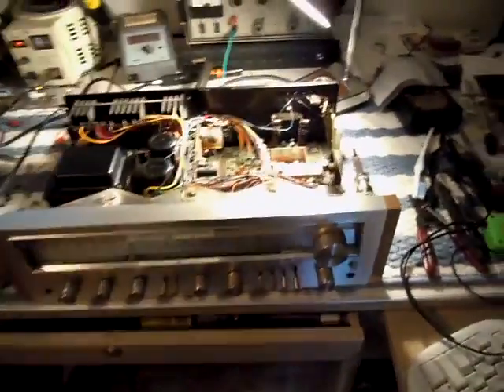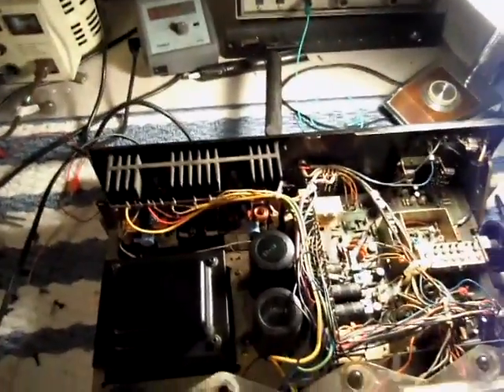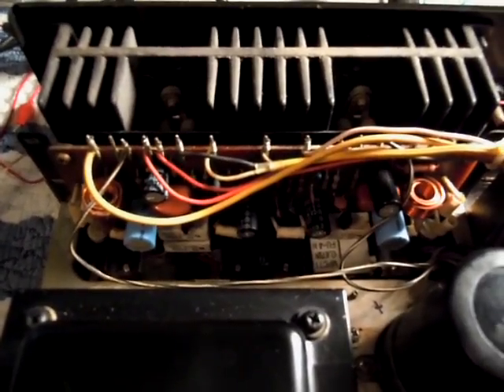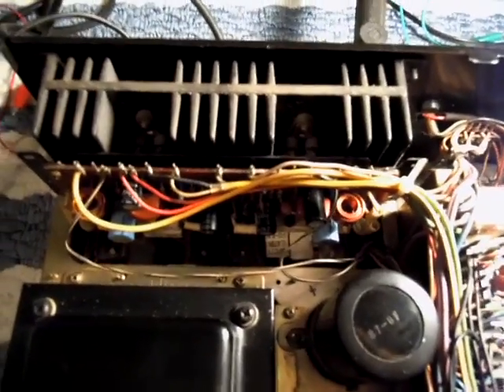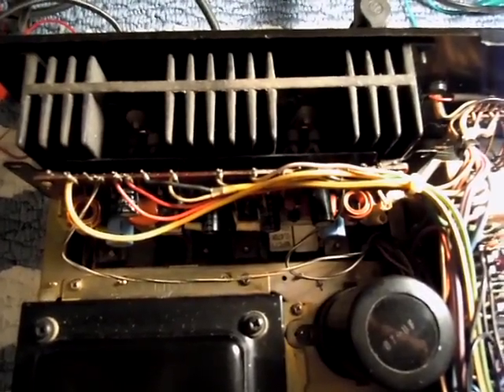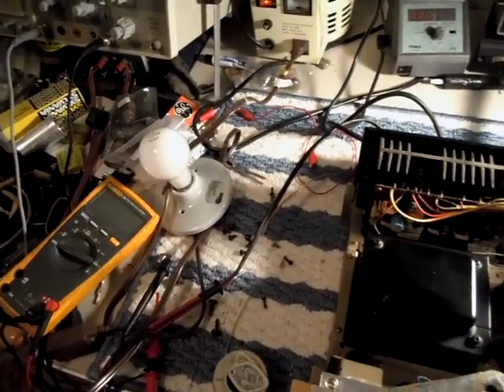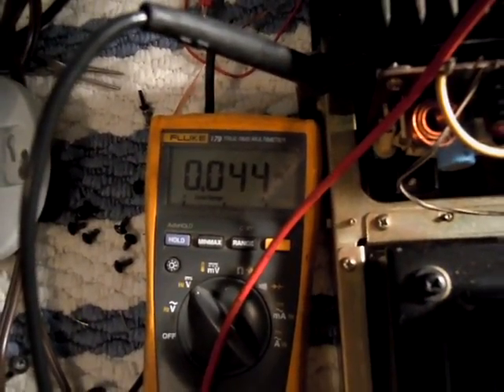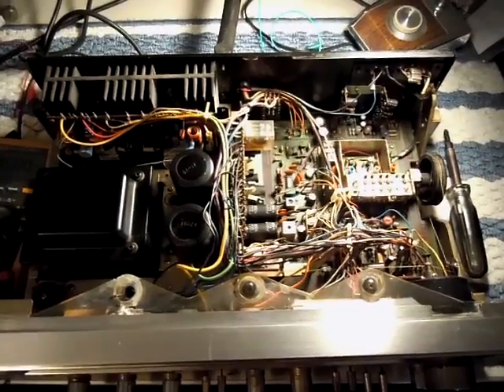Vintage Pioneer SX-750 Restoration Project UPDATE - Amplifier fixed!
Found -7v offset caused by shorted PNP output transistor firing into emitter resistor that had changed value to 360k due to overheat. Replaced outputs in r-chan and set bias. Lookin good!